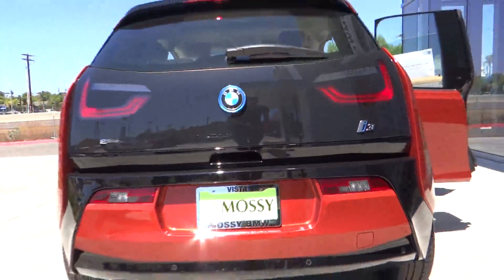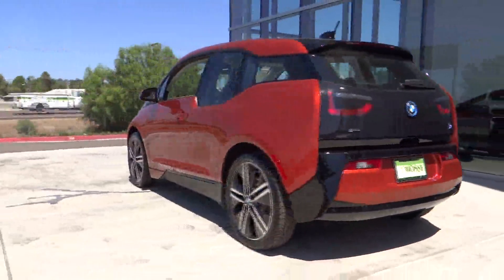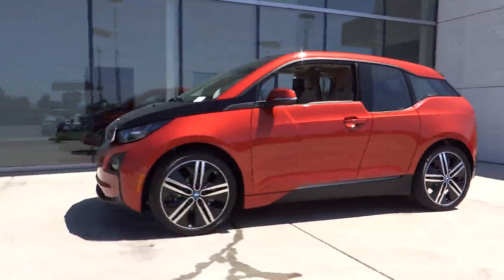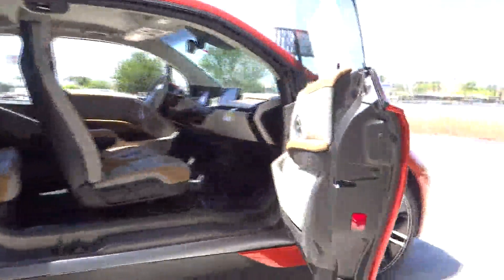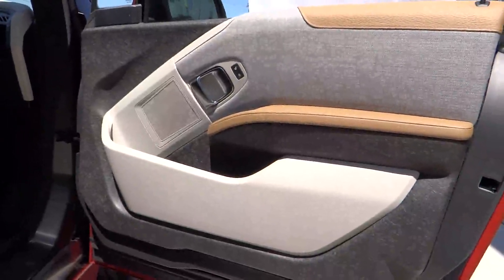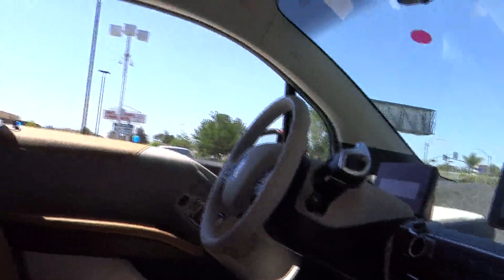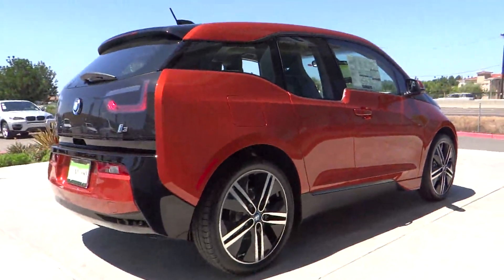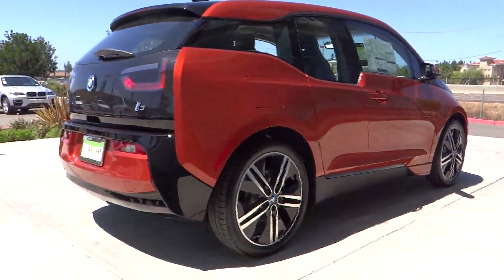2014 BMW i3 San Diego, Oceanside, Vista, Escondido, Encinitas, CA 103673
2014 BMW i3